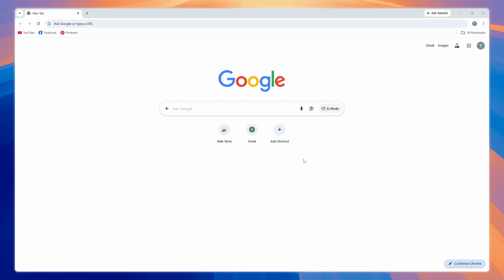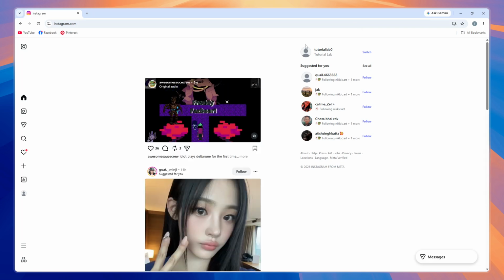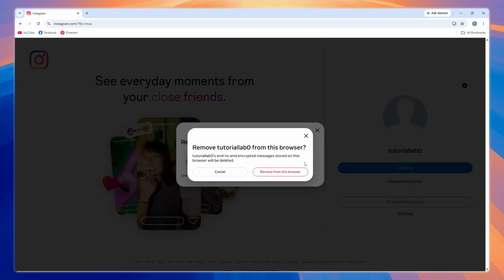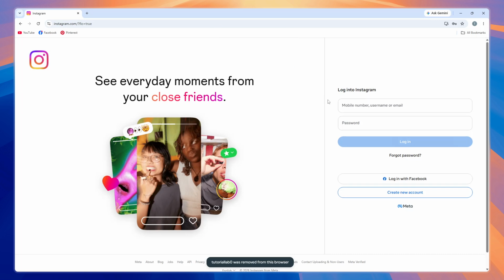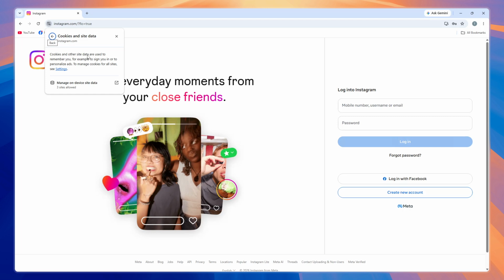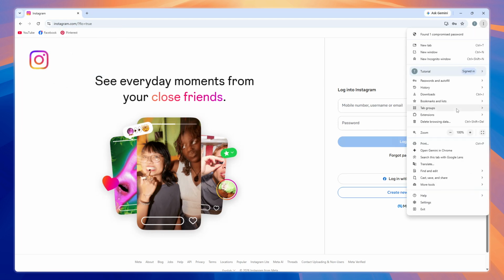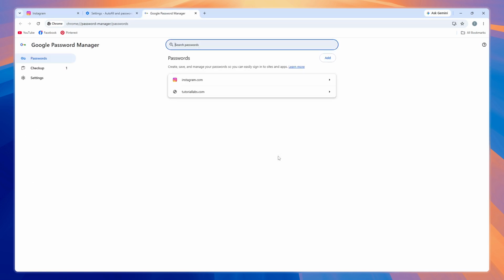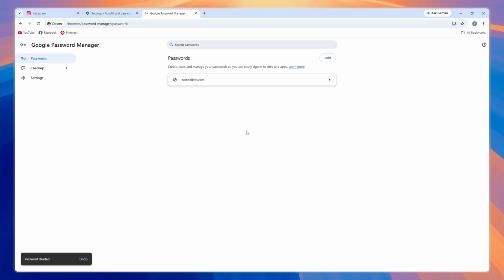How To Remove Instagram Account & Delete Saved Login Info From Chrome Auto-Login On PC Tutorial 2026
How To Remove Instagram Account And Delete Saved Login Info From Chrome Auto-Login On PC | Tutorial 2026

By the end of this video, you’ll know delete Instagram account permanently on PC, remove saved Instagram login info Chrome, how to delete Instagram account tutorial, disable Instagram auto-login in Chrome, clear Instagram credentials from Chrome, delete old Instagram account from computer, remove Instagram login details PC Chrome, step by step Instagram account removal, stop Chrome auto-filling Instagram login, manage saved passwords Instagram Chrome, complete guide delete Instagram account, erase Instagram login data on desktop